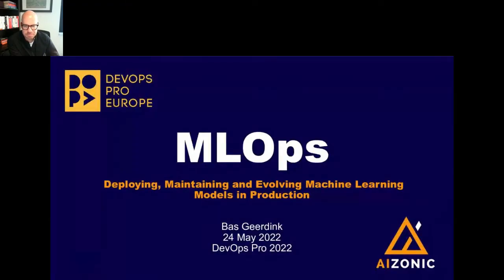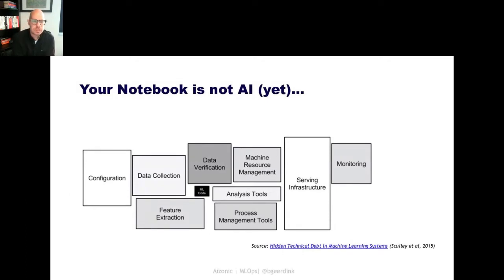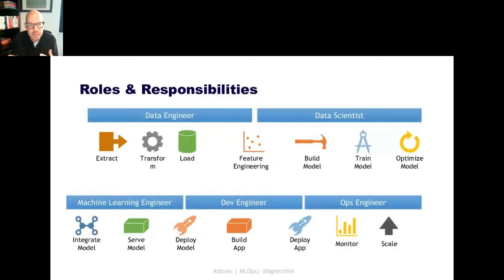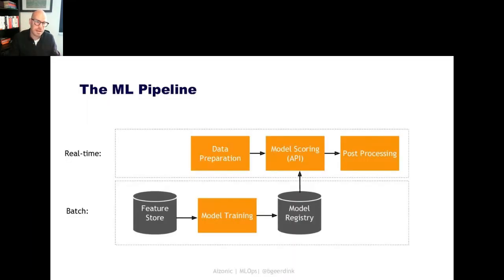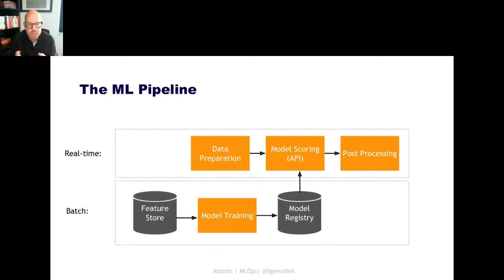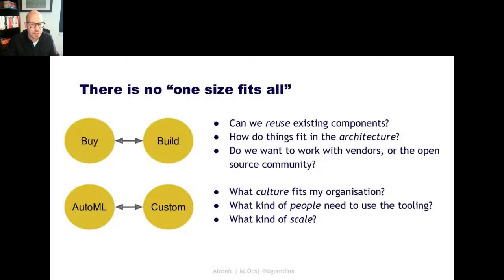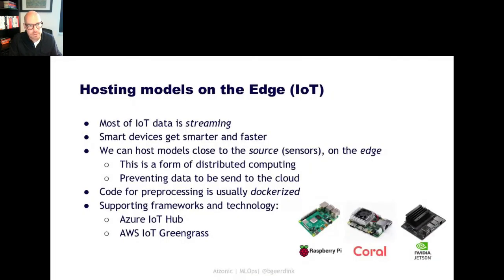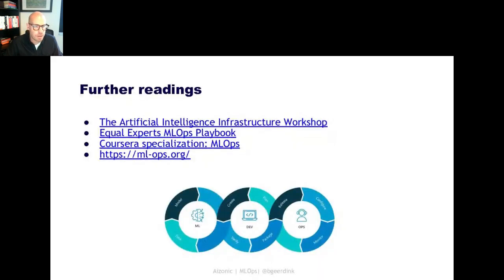MLOps - Applying DevOps Culture and Tooling to Machine Learning Projects by Bas Geerdink